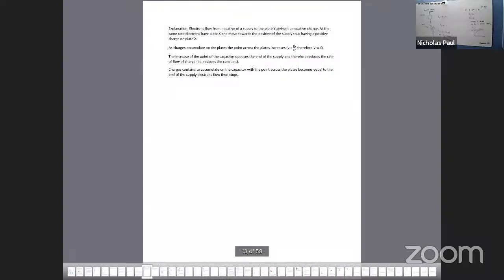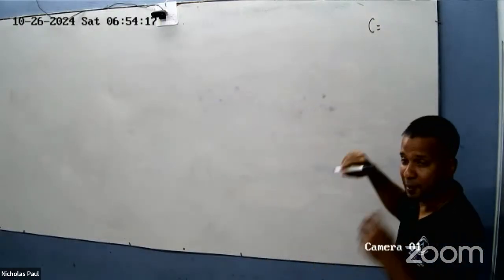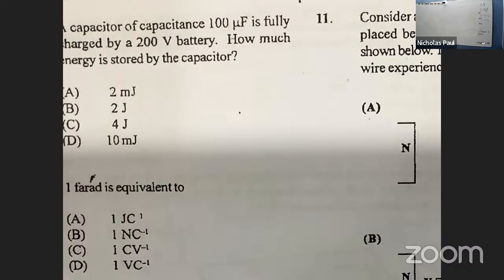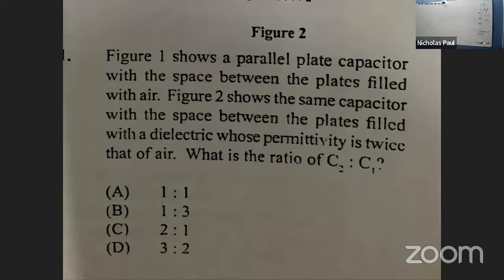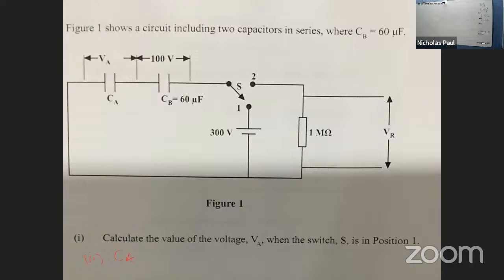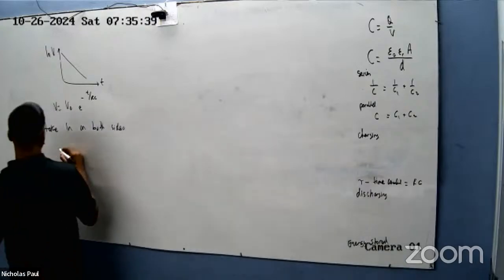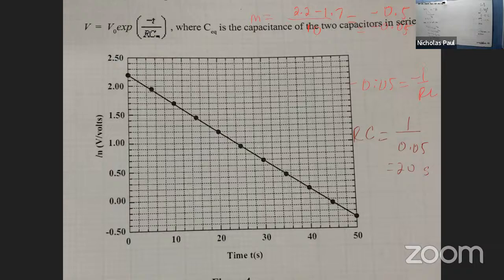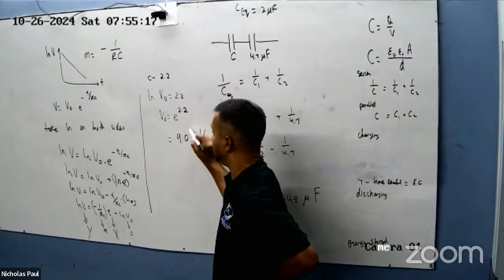Unit 2 Physics Capacitance 3